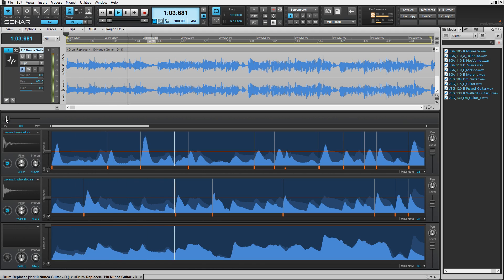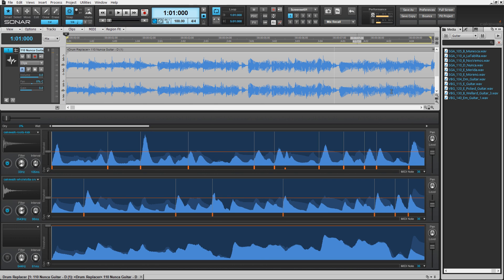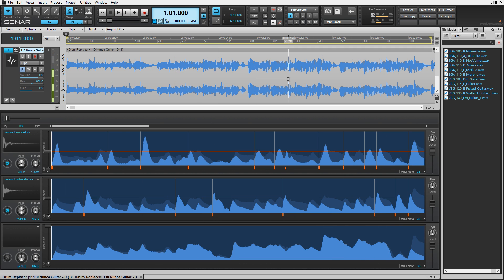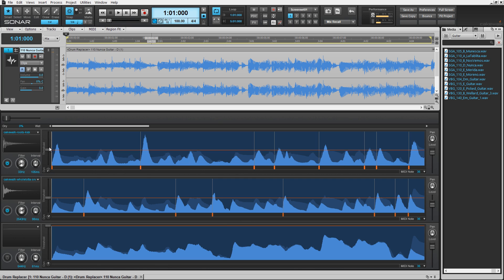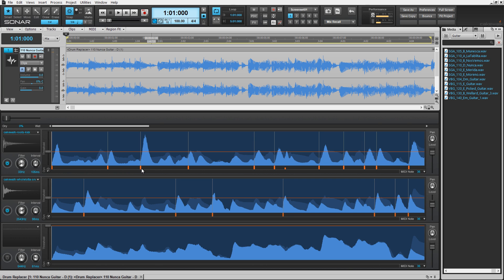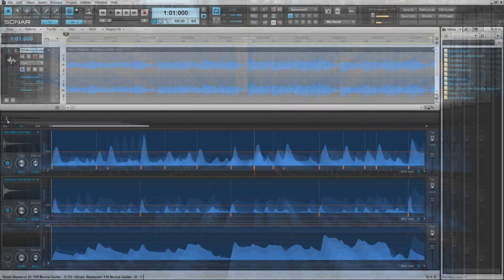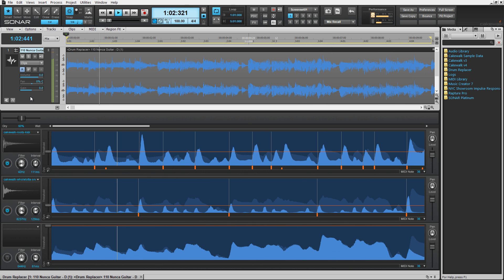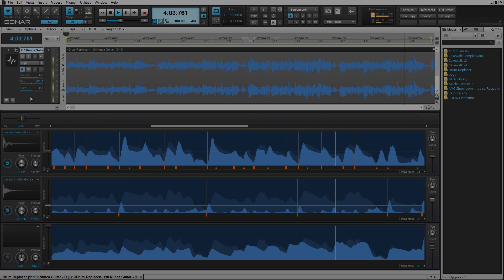Creating Percussion from a Melody with Drum Replacer - Cakewalk Software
Now it's easier than ever to extract the groove of a melody and apply percussion to it using the brand new Drum Replacer plugin from Cakewalk Software.

Get that huge studio drum sound inside SONAR Platinum with Drum Replacer, the brand new ARA-integrated plug-in for enhancing drum productions. You can spend weeks in the studio capturing drums, or you can spend minutes with Drum Replacer - that’s how easy it is. Enhance your mixes with our high-resolution drum samples, or add in your own samples straight from SONAR’s award-winning Skylight Interface. Drum Replacer can even extract MIDI from your drum tracks - allowing you to take advantage of incredible drum synths like Addictive Drums 2 or Session Drummer.